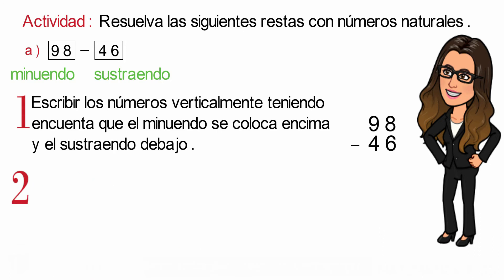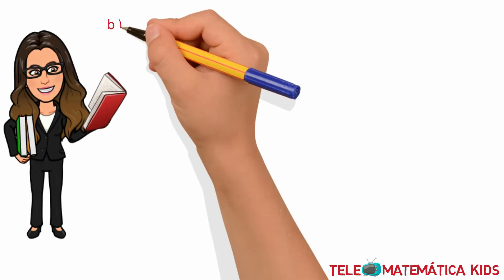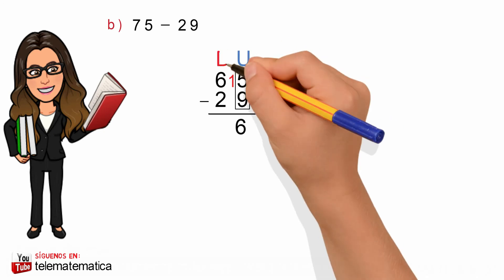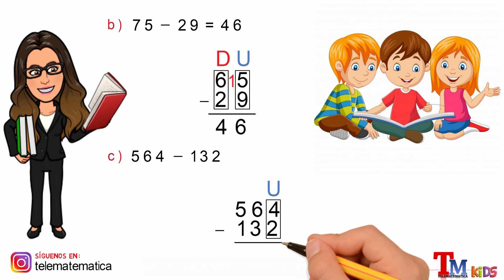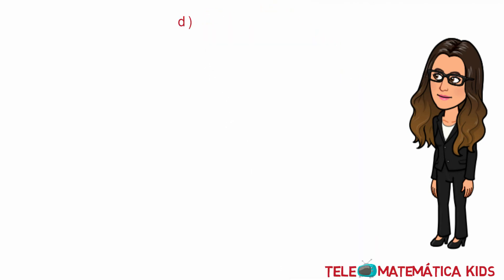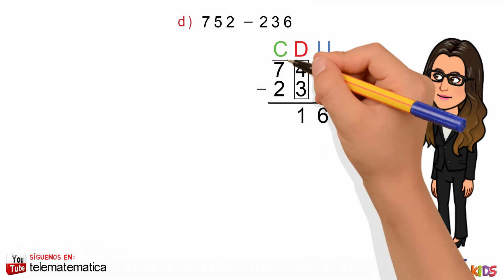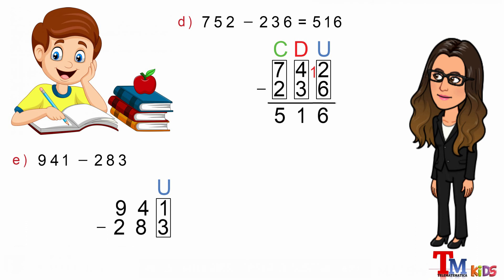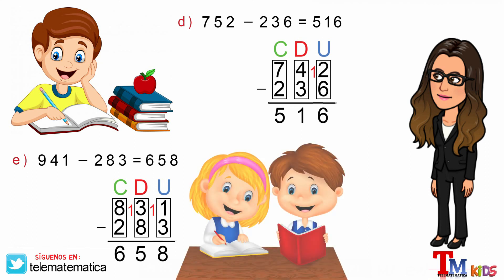¡Aprende a RESTAR Números NATURALES con 3 Cifras de Forma Rápida! 🚀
🎬 ¡Bienvenidos, cracks de las matemáticas! 🔢🚀
Hoy vamos a dominar un tema esencial: ¡la resta de números naturales de tres cifras! ✏️💡
📌 ¿Cómo restar sin confundirte con los préstamos? 🤔
📌 ¿Qué hacer cuando el número de arriba es menor que el de abajo? 😱
📌 ¿Existen trucos para hacerlo más rápido y fácil? 😏
En este video, te explicaré paso a paso, con ejemplos claros y trucos infalibles, cómo restar sin errores y con confianza. ¡Después de esto, la resta será pan comido! 😎✅
Así que toma tu lápiz, concéntrate y prepárate, porque esto empieza… ¡YA! 🚀🔥